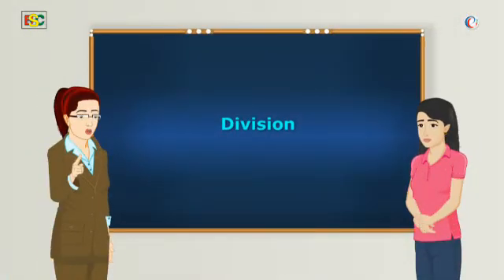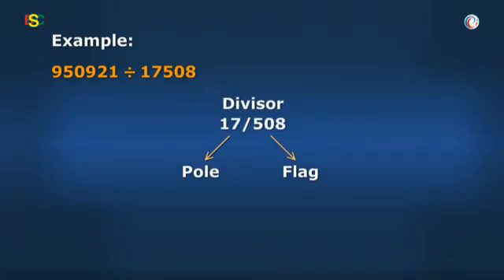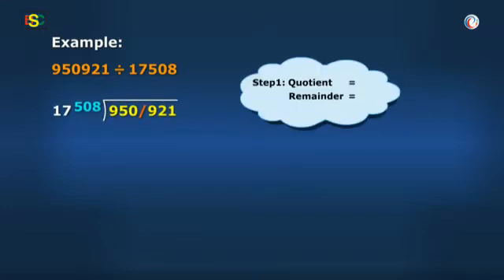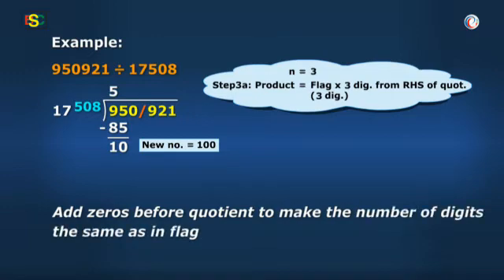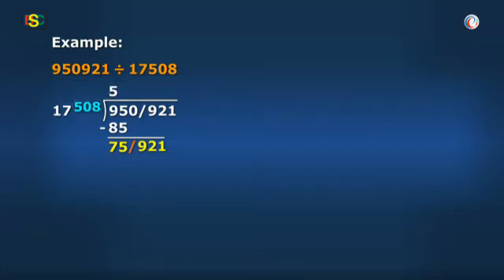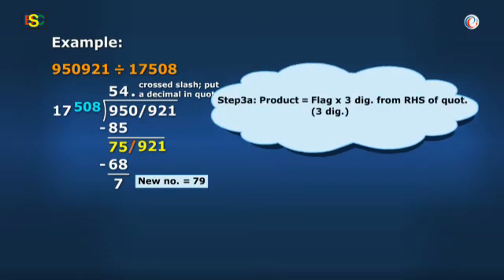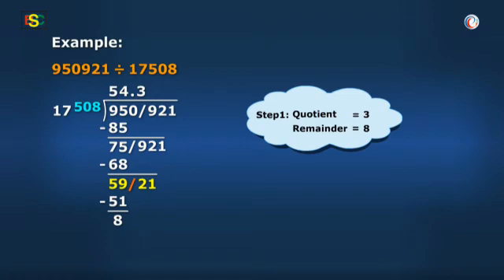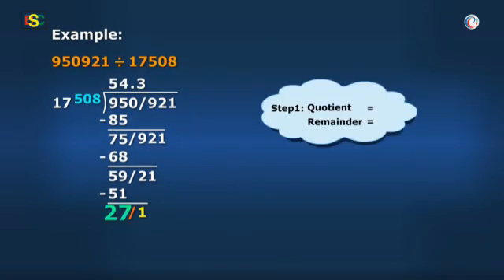Quantitative Aptitude_Speed maths 8_Division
Smart and best method to divide number in no time.